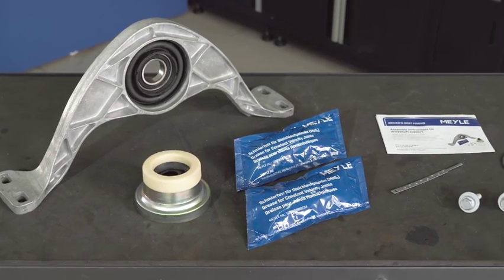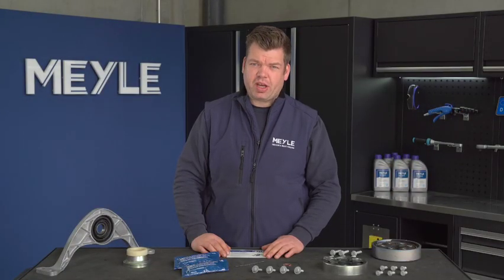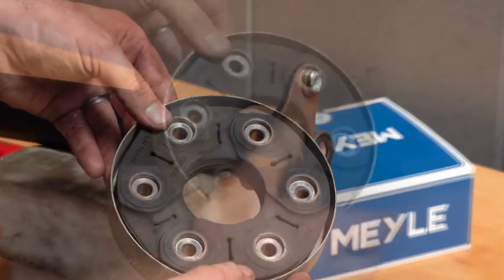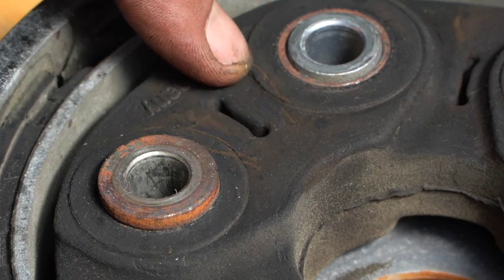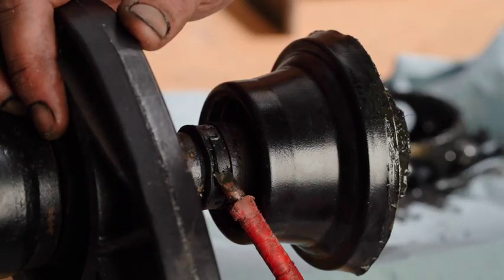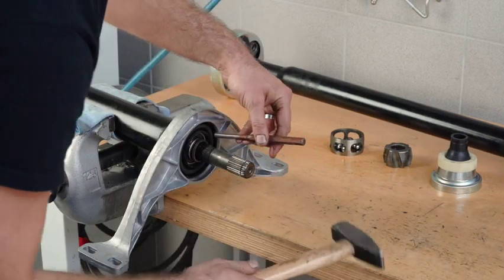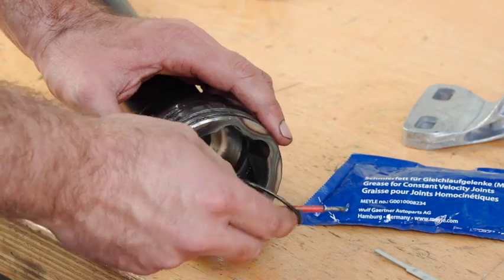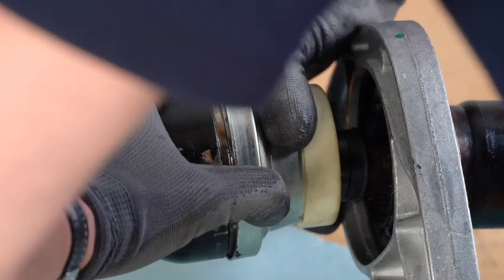MEYLE-HD Cardan Shaft Discs and Center Bearing Replacement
This video from MEYLE demonstrates changing the center bearing, flex disc and vibration damper on a cardan shaft (Type 5N - 2010 Volkswagen Tiguan). This MEYLE repair kit stands for sustainability - repair sensibly instead of replacing pointlessly! The kit contains everything you need for repairs: bearing, rubber boot, clamp ring and grease, plus step-by-step fitting instructions. This makes repairs quick and cost-effective.

Video Transcript:

Welcome MEYLE fans. Today I want to introduce to you our cardan shaft repair kit. This particular kit you see here is suited for an Audi Q3 or a Volkswagen Tiguan. Several parts are supplied. First of all, the center bearing itself, the rubber boot, the grease, clip, bolts, the securing clip, and an O-ring. Also, within the package you'll find a detailed instruction manual. While doing this kind of work, please also check your flex discs. On this cardan shaft, two flex discs are bolted on. The prop shaft flex disc is subjected to constant high loads and an ongoing aging process. The rubber and inner thread packages wear out. This results in vibrations and noises. How the repair is done, I want to show you in the following video.

Remove the old cardan disc by taking out the bolts. Install new flex disc with provided bolts. Torque the bolts according to manufacturer's specifications. Here we can see the worn and cracked rubber of the old flex disc. Torque the bolts according to manufacturer's specification. Remove the boot from the cardan shaft. The balls cage and gear are matched. Please keep them in the same order if possible, as they must go back in the same relative positions.

Unfasten boot retainer clip and remove. Press gear until safety clip proof is visible. Remove the snap ring. Pull off the inner race. Remove the cardan shaft bearing and housing. Please slide on the center bearing in the proper direction. Fit new boot and secure with boot retainer clip. Install safety clip. Pull gear back into correct position. Fit new O-ring. Grease with provided grease. Insert balls into steel cage. If you have not kept the balls cage and gear in original pairings, you may need to rework the positioning holds in the cage with sand paper or appropriate tools. Fit cardan shaft house back together and crimp sleeve.